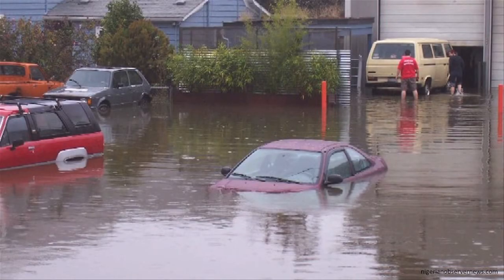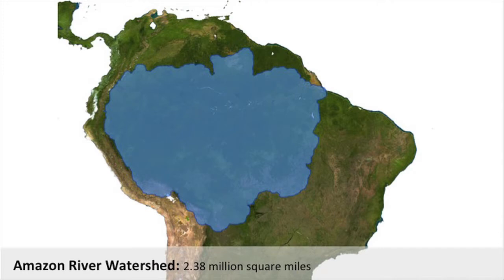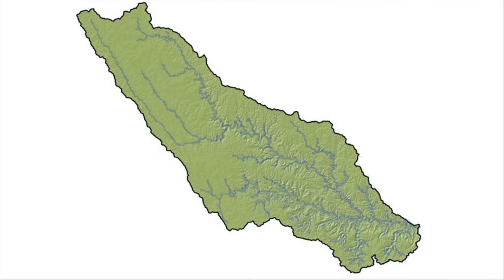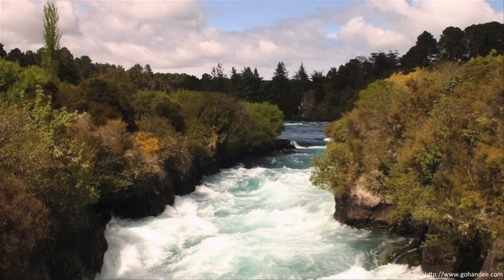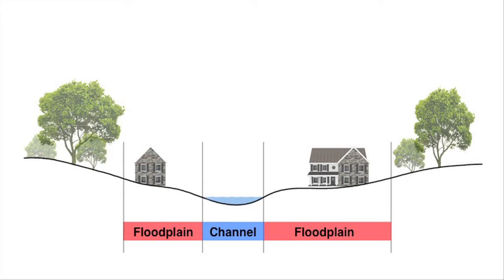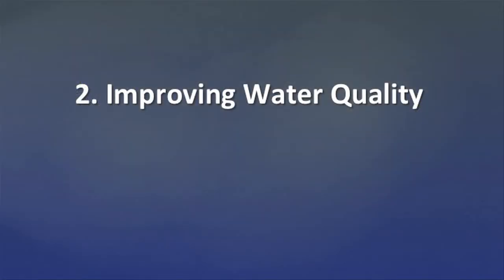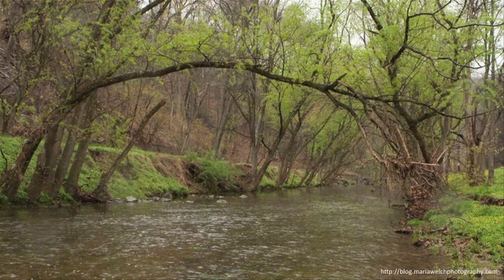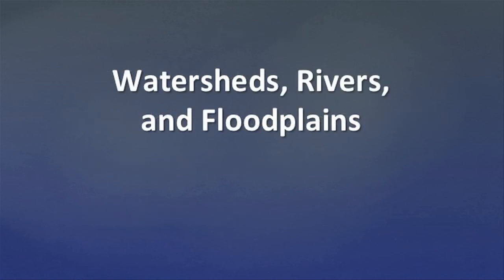Watersheds, Rivers and Floodplains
This video will cover the definition and identification of watersheds; the definition and description of rivers, including the floodplains of rivers, and; the beneficial functions of floodplains.